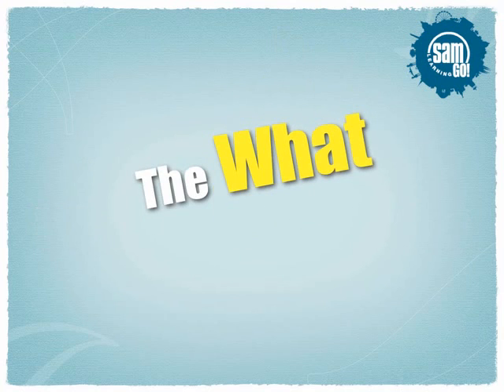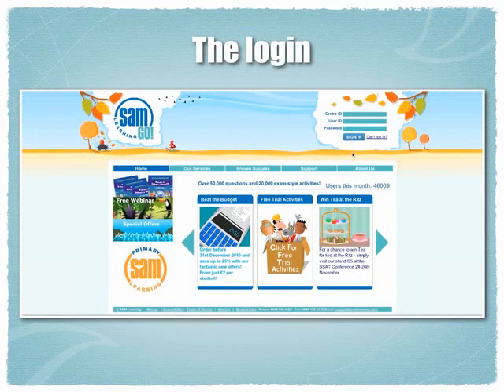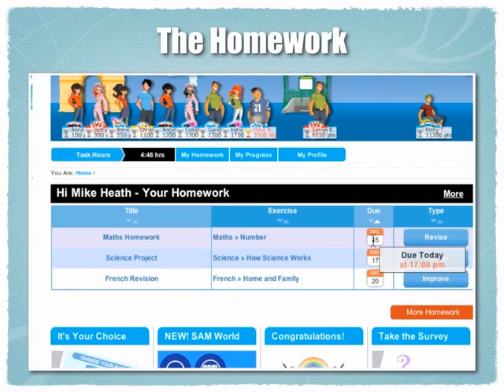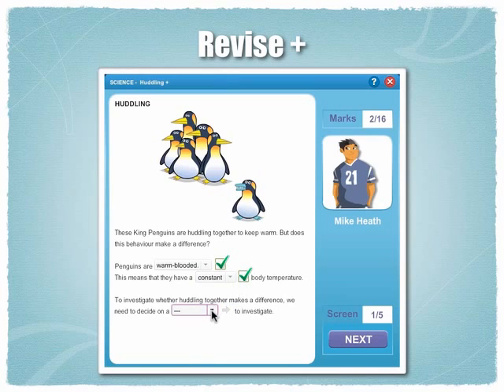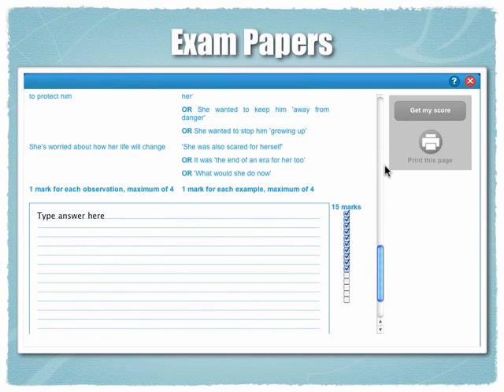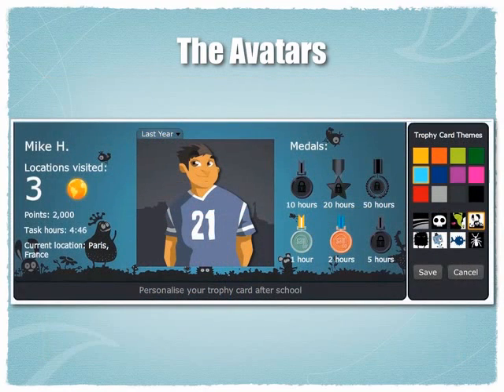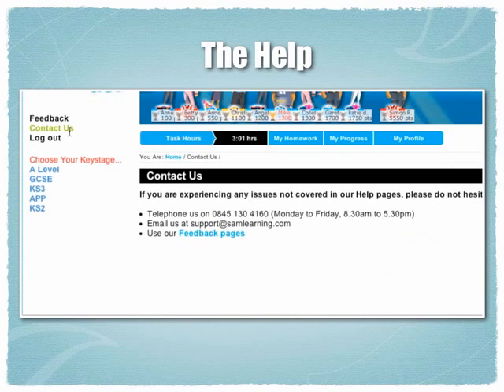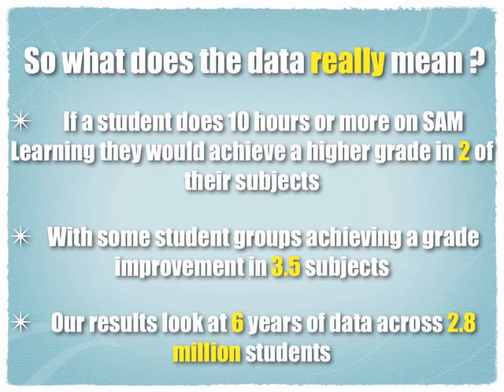Sam Learning for Parents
Sam Learning Web Video for Parents